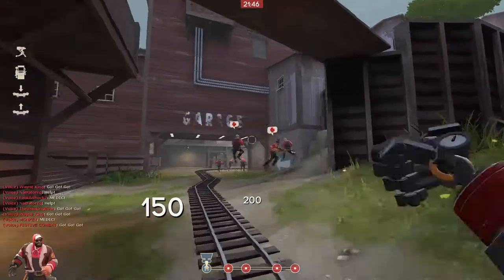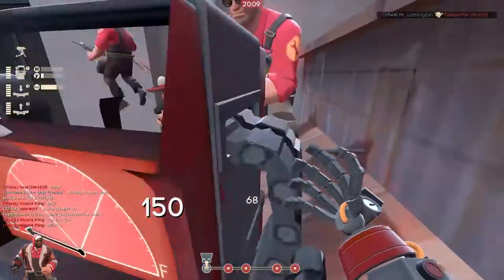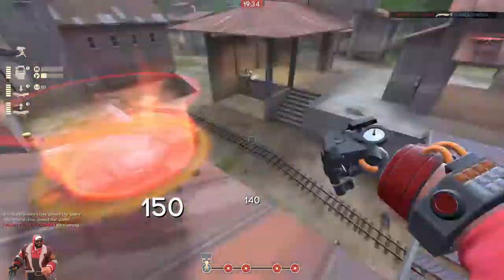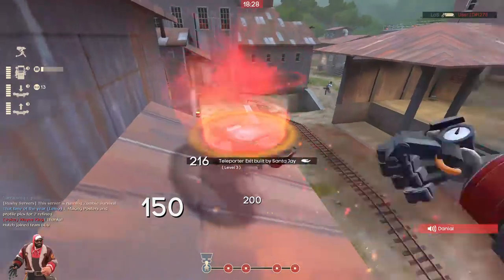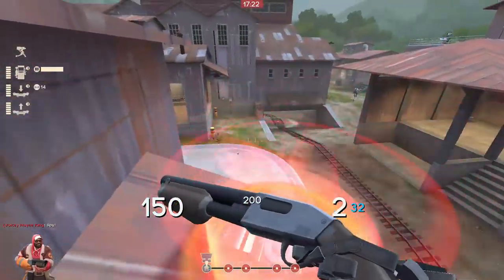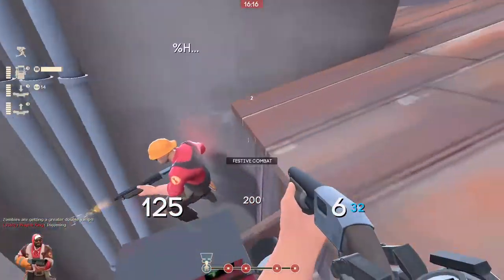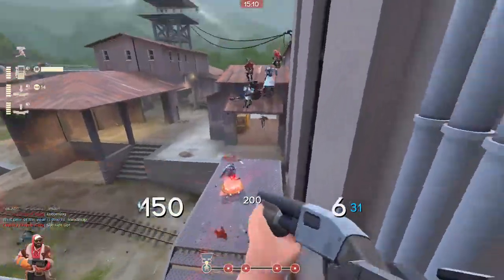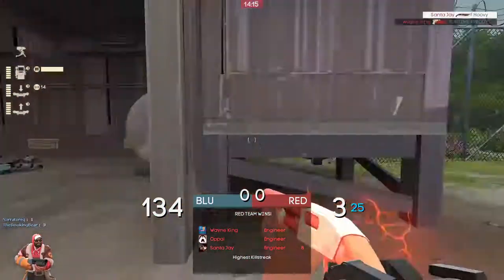[TF2] Zombies Borneo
Just me playing some tf2 zombies on pl_borneo. Enjoy!